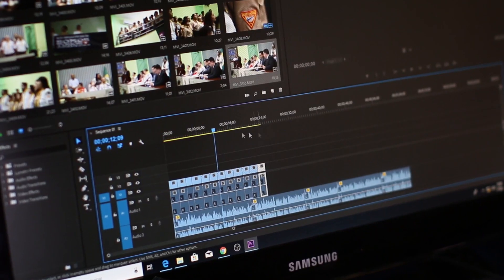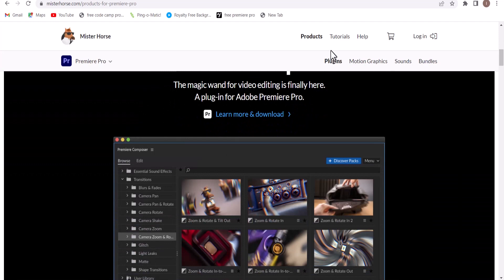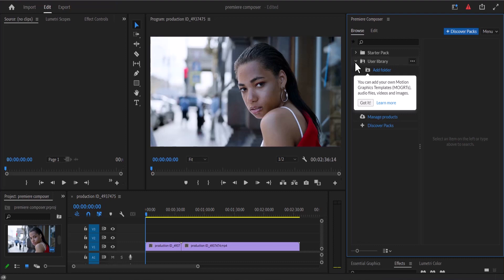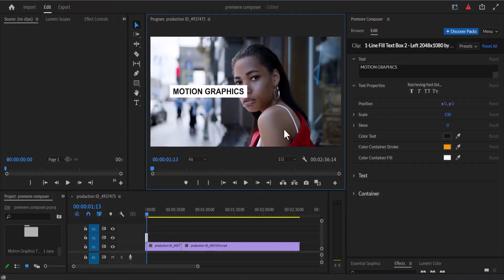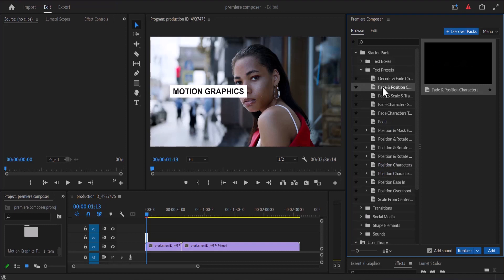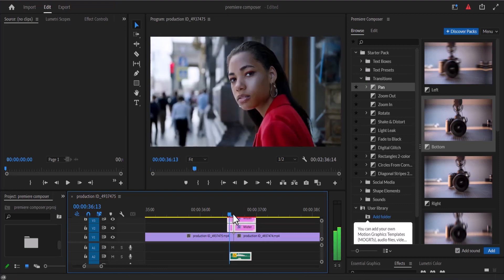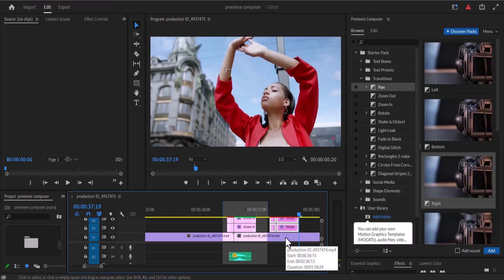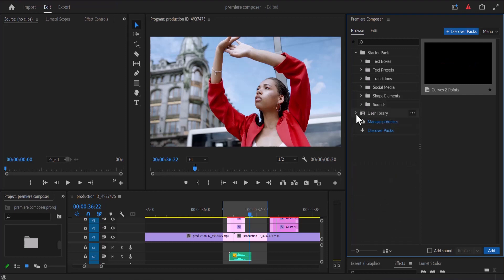Free Premiere Pro Plugin for Text Animation, Transitions, Sound Effects & Social Media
premiere pro plugin you will get some of the best and most used transitions, sound effects, social media titles, text animation presets and text boxes. this is probably the fastest way to add transitions to your video projects. it easy to apply and it is time saving.

These text boxes, text animations and transitions are completely customizable to your choice and finishing and they give our project a professional appearance.

you are also provided the option to add your own motion graphics templates (mogrt), images, videos and images

Chapters:
00:00intro
00:16 Download plugin
00:41 install plugin
00:58 text plugin
01:51 transition presets
03:00 outro

This company is not sponsoring me - i just found this to be very helpful to you guys